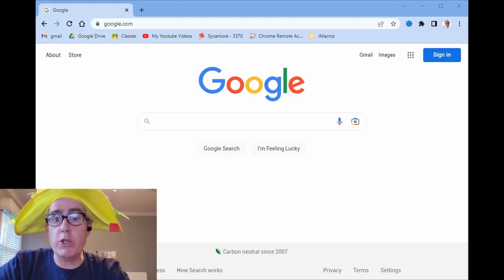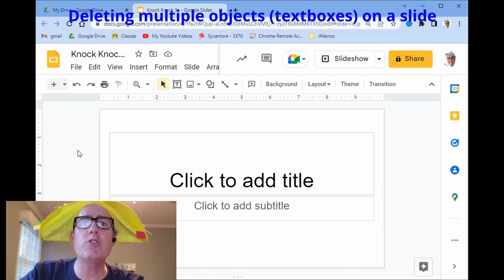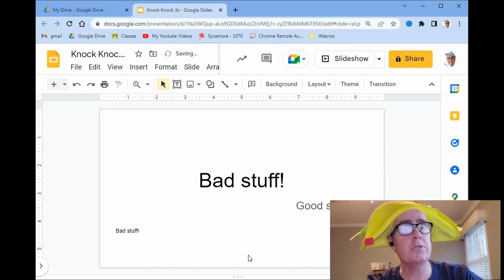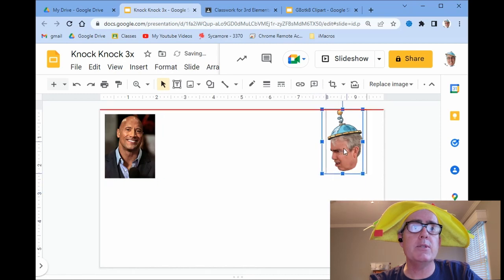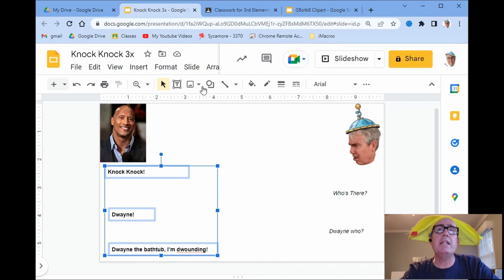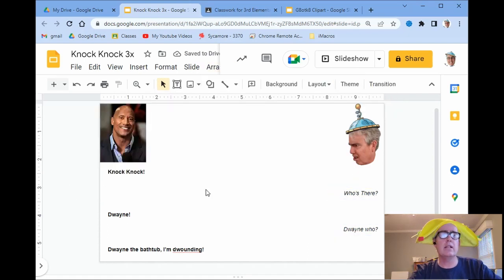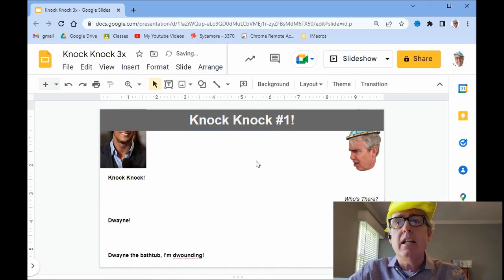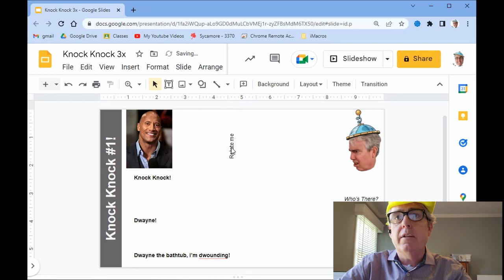Slides - Knock Knock Jokes (aligning text, searching for images, copying images from other slides)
Mr. Gullett shows the class how to work with text, left, right and center alignment, searching the internet for images, and copying and pasting images from another slideshow.
00:00 - Start
00:17 - Going To Google Drive
01:48 - Creating a Google Slideshow
03:04 - Deleting Multiple objects (textboxes) on a slide
05:54 - Searching for Clipart in Google Slides
06:36 - Copying pictures from one Google Slide to Another
07:48 - Working with Text in a Google Slide using Textboxes
10:24 - Aligning Textboxes
12:09 - Assignment Review
12:27 - Adding A Slide
14:13 - Changing Color of Textbox
15:05 - Rotating Text
16:20 - Moving a Group of Objects